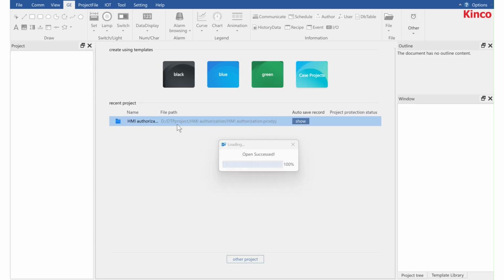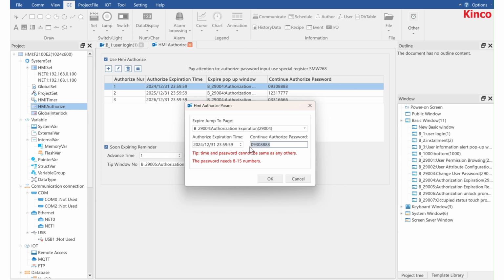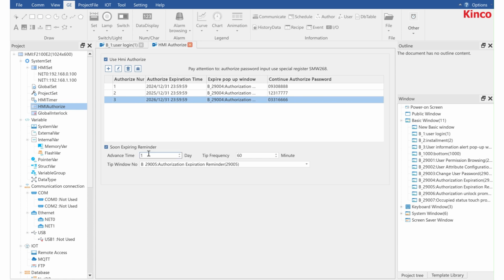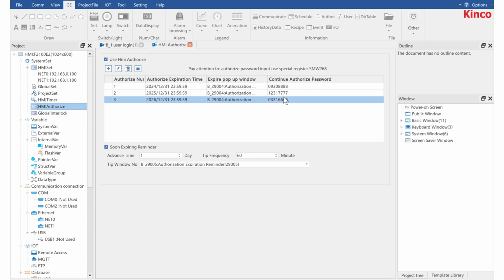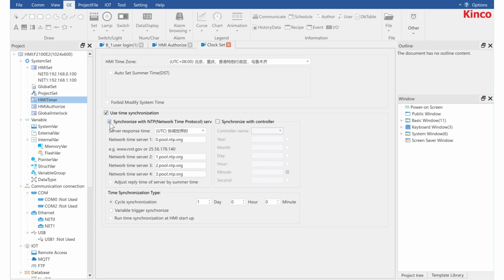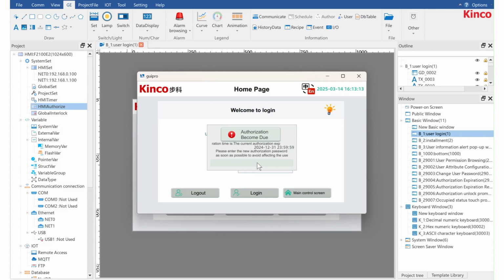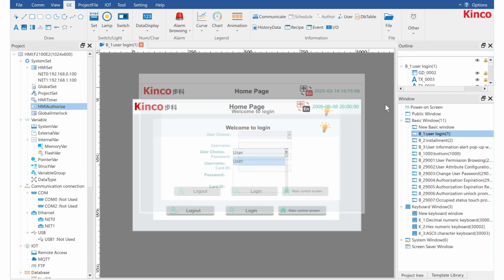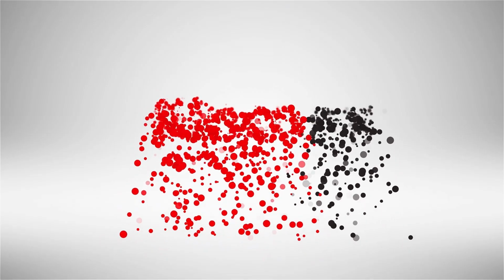Step-by-Step Guide to HMI Authorization Function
In this video, we’ll walk you through how to use the HMI Authorization feature of Kinco DToolsPro to support installment-based payments.
You can learn how to lock, remind, and unlock by payment phase!